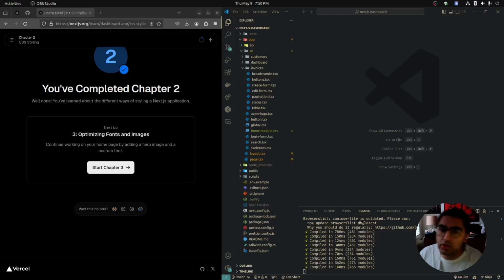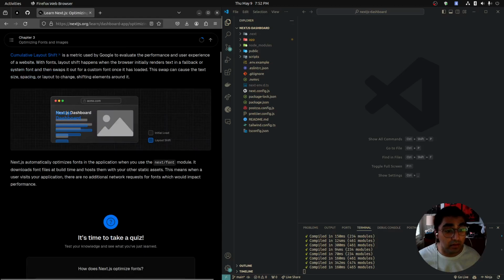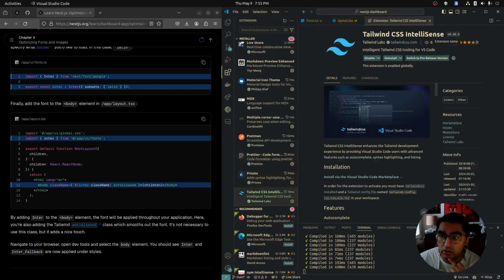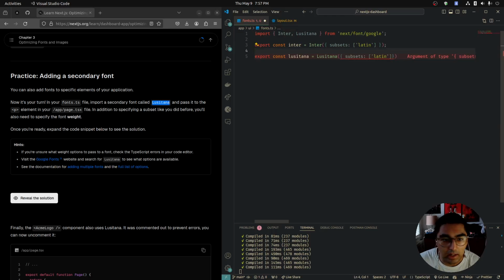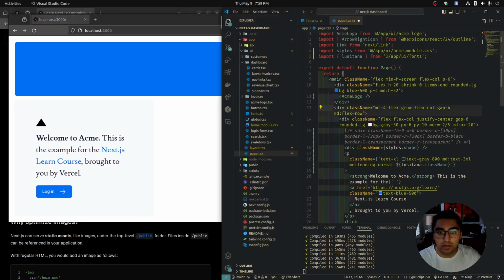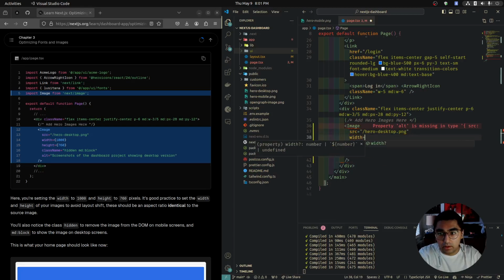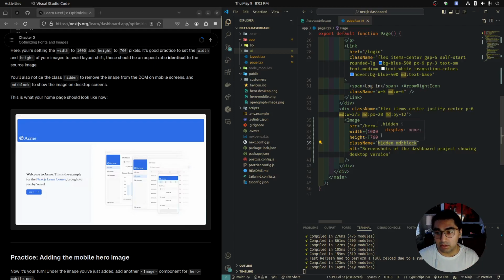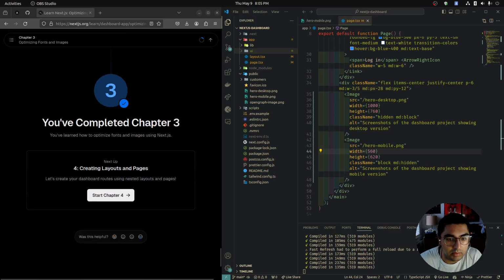Next.js App Router Course Walkthrough | Chapter 3: Optimizing Fonts and Images